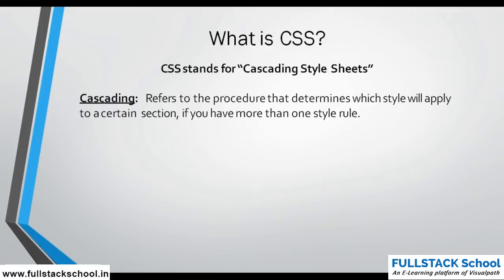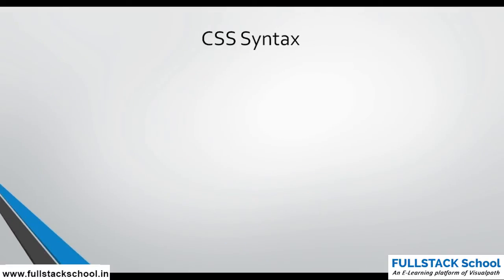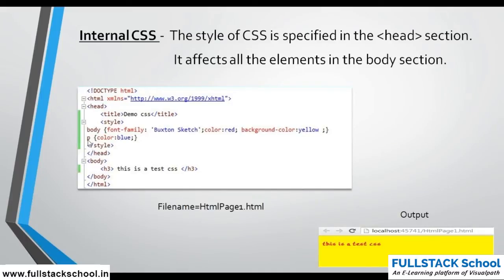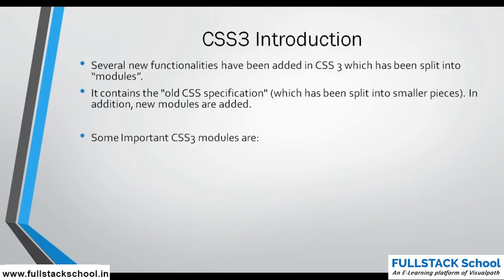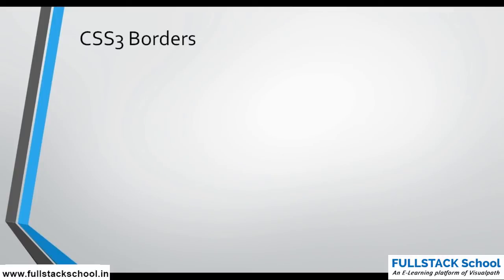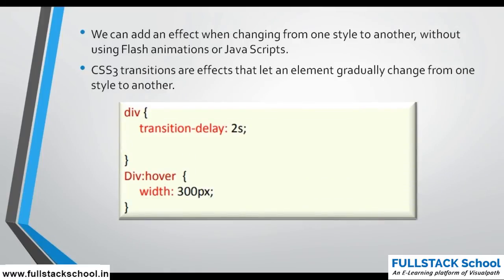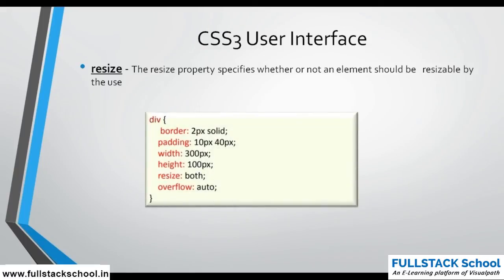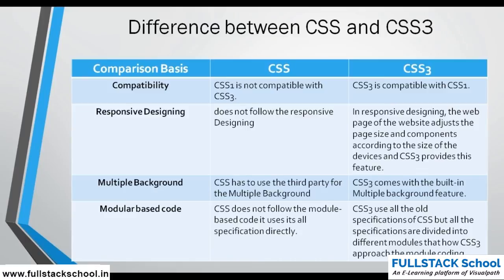#2 Css3 Tutorial for Beginners | Css3 full course | UX Development Tutorials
In lesson 2, we are going to discuss CSS3
We cover the following topics in this UX Development Course from Basic to Professional Level:

HTML5
CSS3
Benefits Of UX Part-1
Benefits Of UX Part-2
Adobe XD
Functional Aesthetics and Experience Design
What Goes into the Process Part-1
what Goes into the Process Part-2
Goal Behaviours Context part- 1
Goal Behaviours Context part- 2
Mental model
Online Surveys
Why UX has Become in Dispensable
Envision Tools Part- 1
Envision Design Tool Part -2
Organizing Information
Visualizing Interface
Deciding what information you need
Task Analysis
Interview and Observations
How to Ask Right Question During User Research